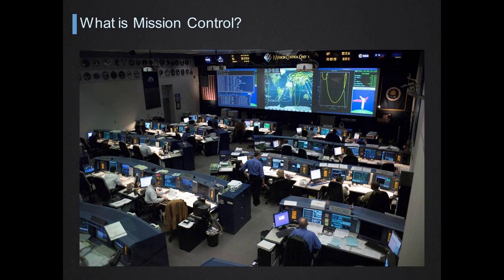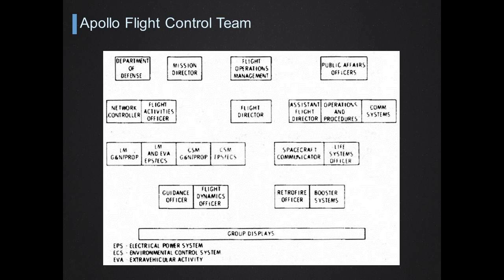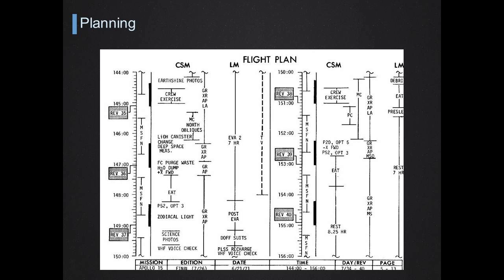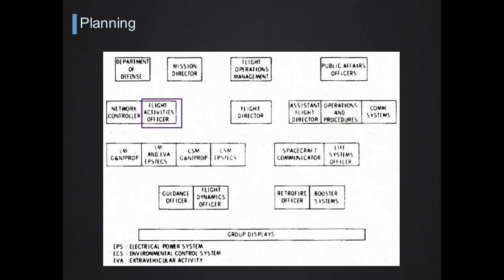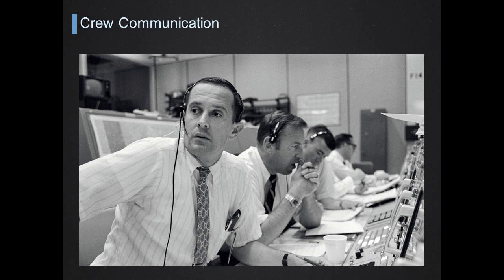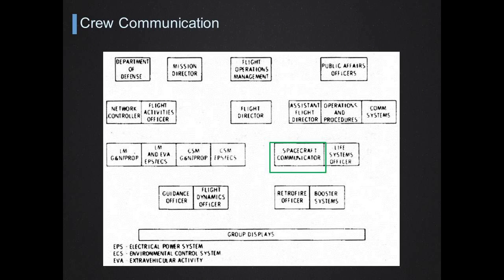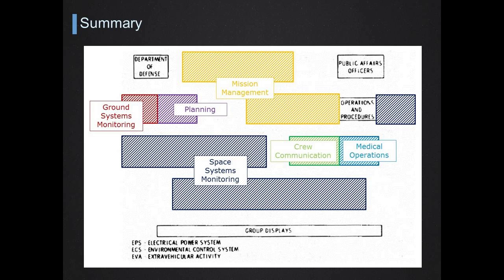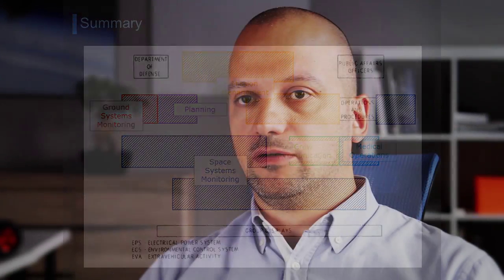Human Spaceflight Mission Control Operations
Antonio Fortunato is the lead EUROCOM, and deputy lead of Crew Operations for the ESA Astronaut Office. EUROCOM is an International Space Station Flight Control Room position, responsible for direct communication with the International Space Station
crew. Because only radio communication is available, the communicator needs to have clear communication skills and a solid understanding of the technical issues.